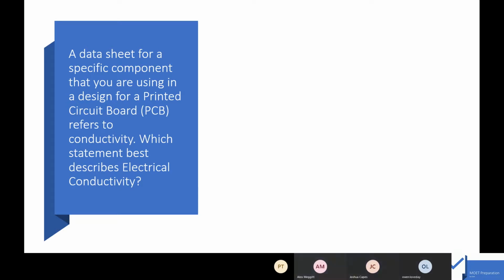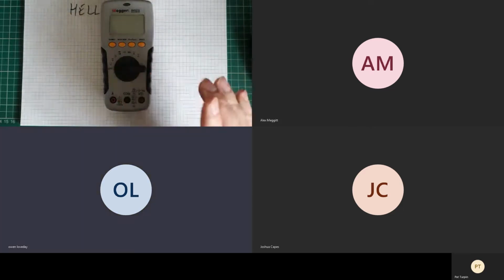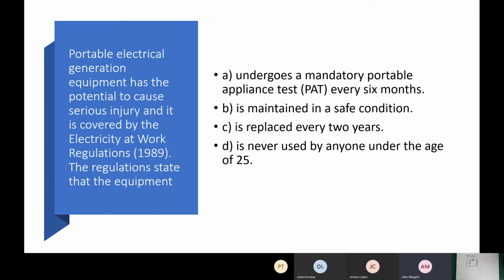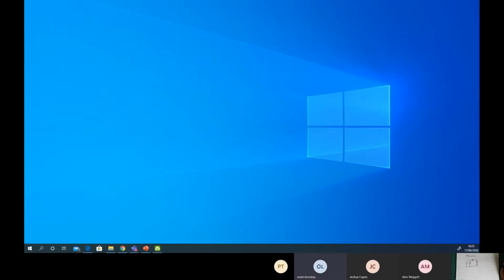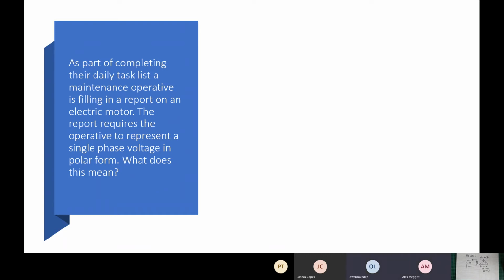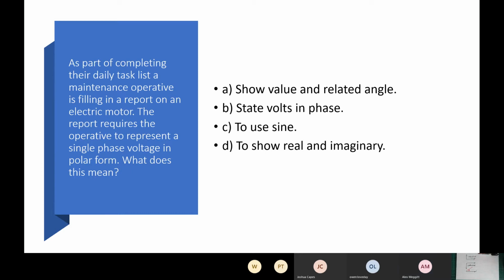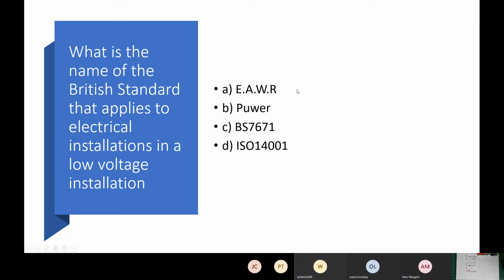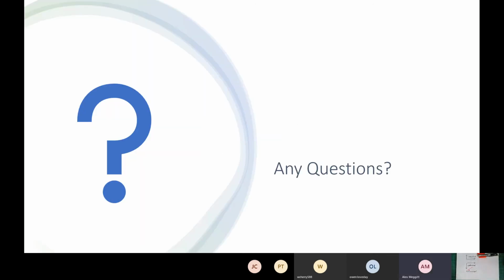Jacobs EPA Support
Electrical Questions in the ONLINE Exam